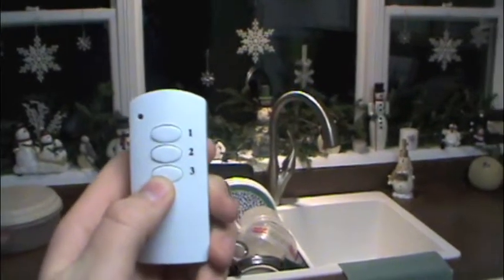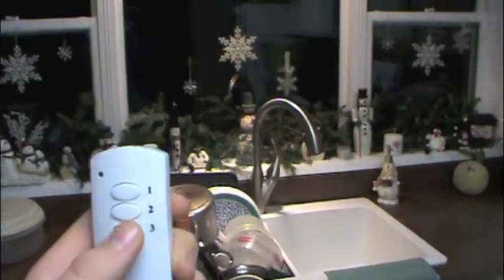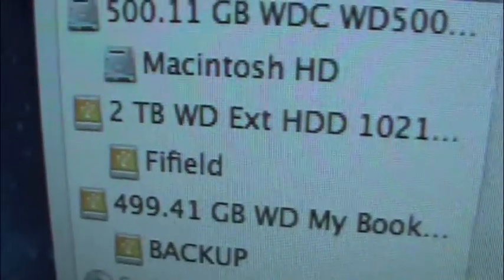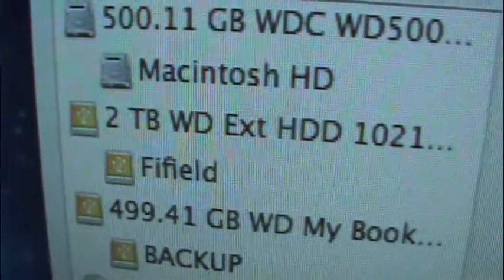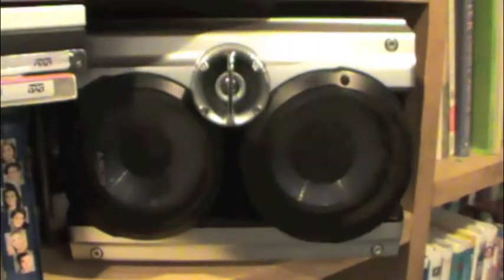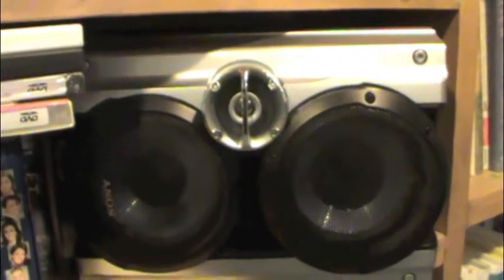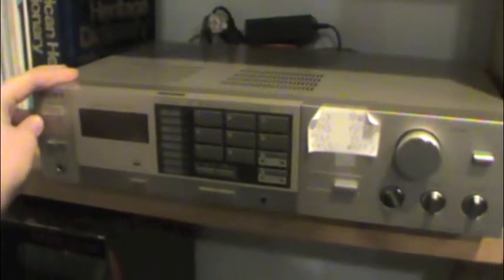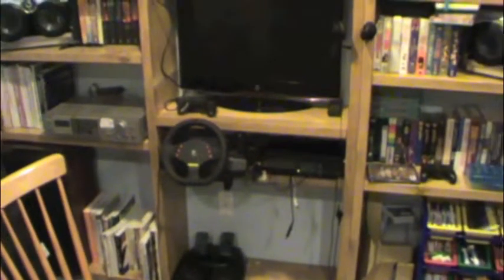Latest Wiring in My House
A few updates on the latest tech that I've picked up.